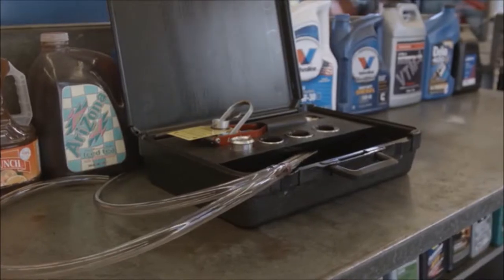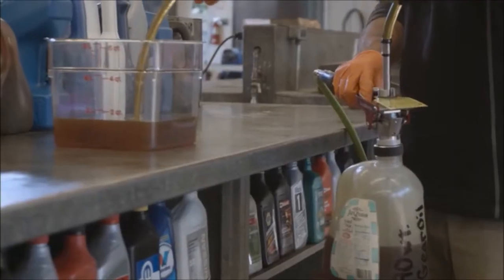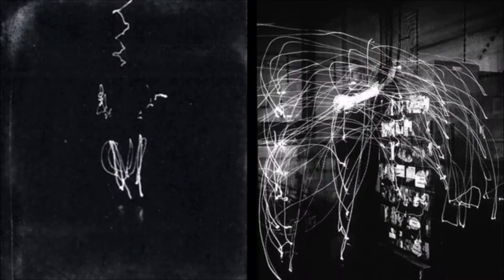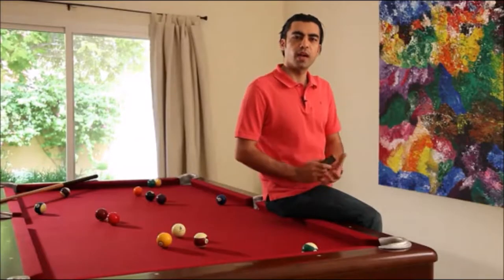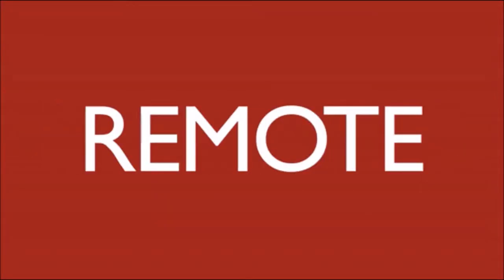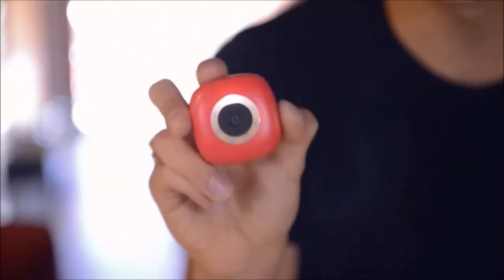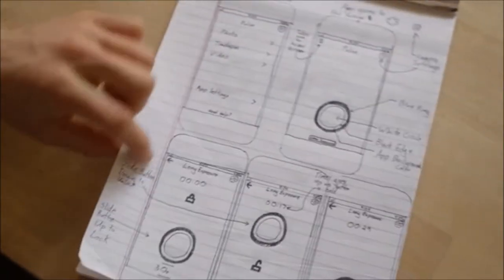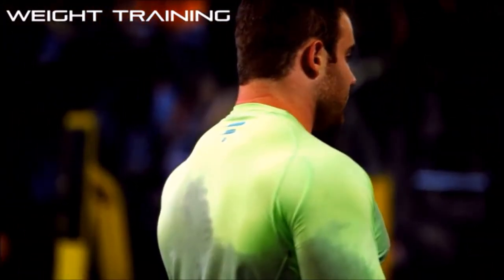•7 New Inventions For 2016 ‖ Cool New Stuff #8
7 Amazing New Crowd Funded Projects For 2016

1.LubeWrench
2.MAD Glass
3.Pixel Stick
4.Pocket TV
5.Podo Camera
6.Pulse
7.Radiate Sports Shirt